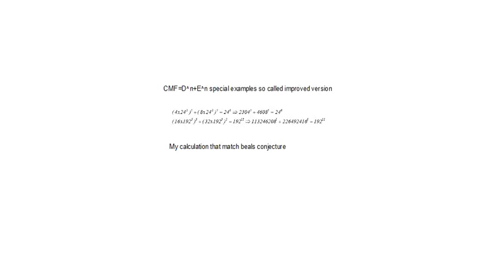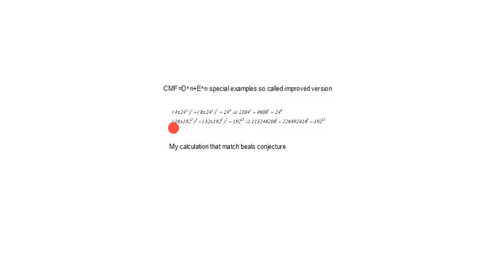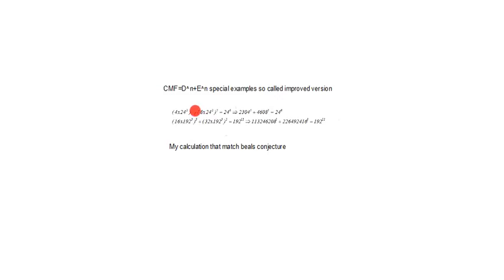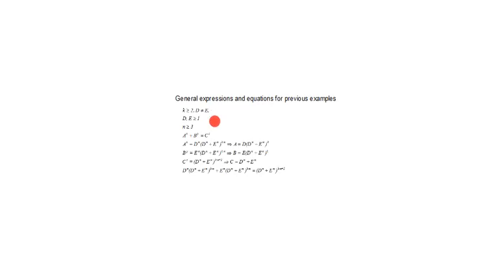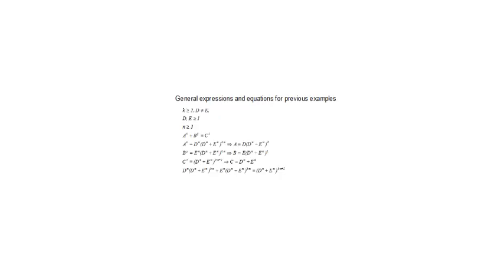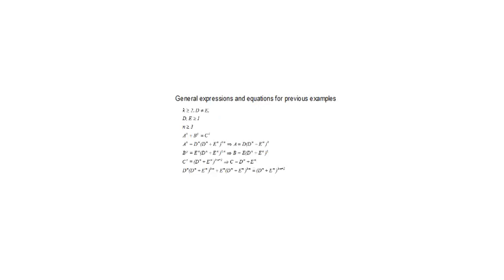"Special so called improved examples" where CMF is number C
Here are the examples where CMF is number C. In general expressions and equations numbers A and B are factorized. The value of number C is the highest numbers among the powers of numbers A, B and C. Number of possible solutions depends on the powers of numbers A, B and C. Numbers of possible solutions for every equation depends on these equations (see link from 2:26).